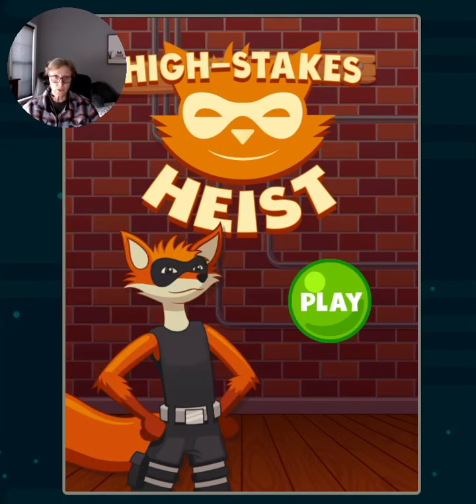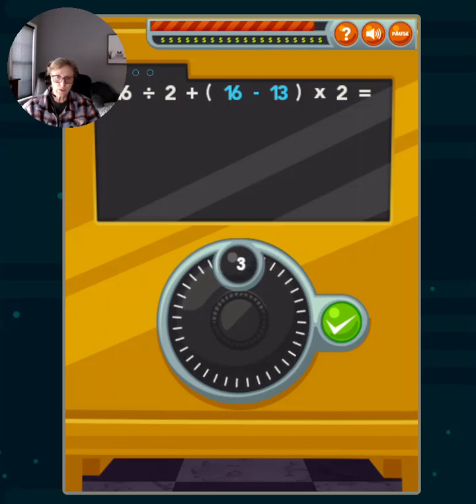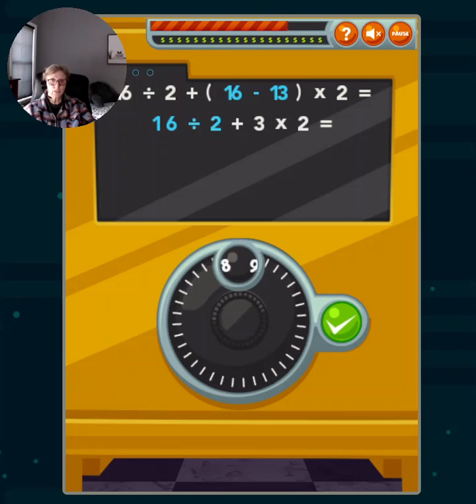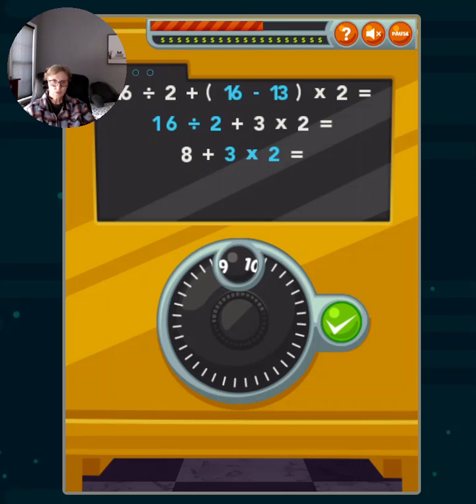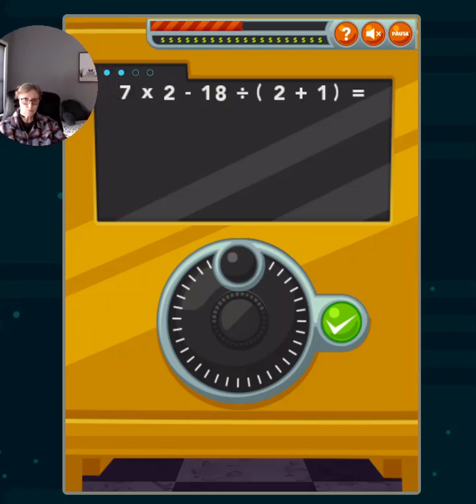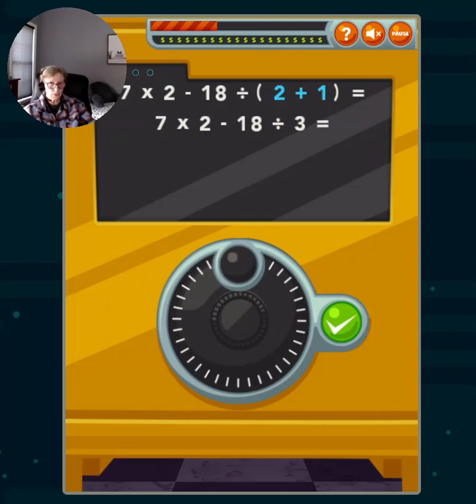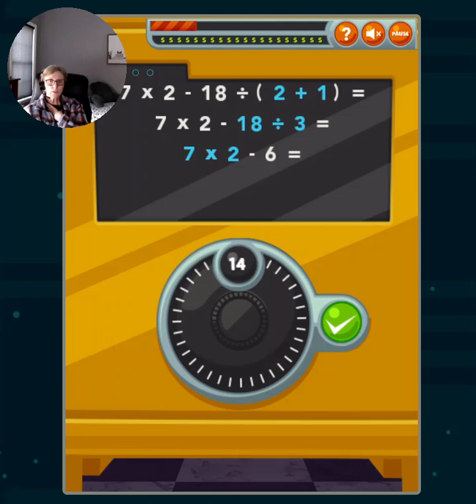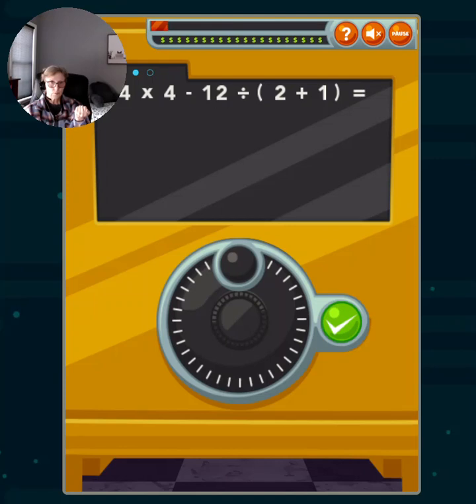Order of operations game.